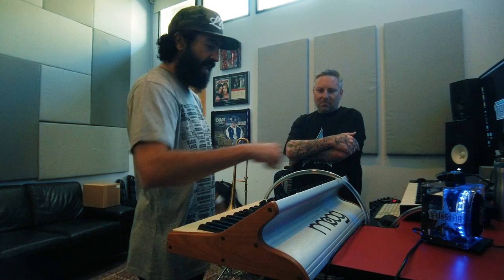FREDWRECK meets TALKSTAR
The TalkStar professional self-powered talkbox, designed for keyboard players - exclusively
West Coast legendary producer FREDWRECK visits the TalkStar headquarters and tries one out for the first time. See his reaction and hear stories about his interactions with Roger Troutman, the godfather of talkbox.  FREDWRECK is known to use talkbox on his Grammy Award winning productions with artists like Snoop Dogg, Tha Dogg Pound, Ice Cube, Dr. Dre, Eminem, Cypress Hill and more.

Shot by @kidboogie_official